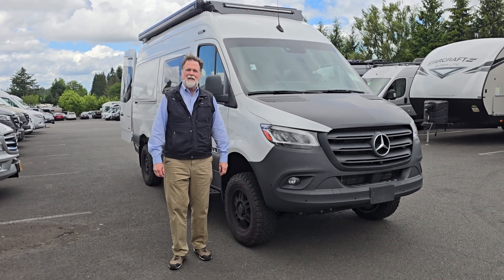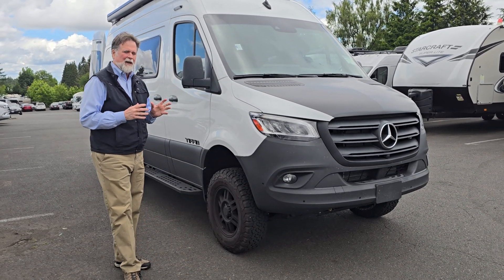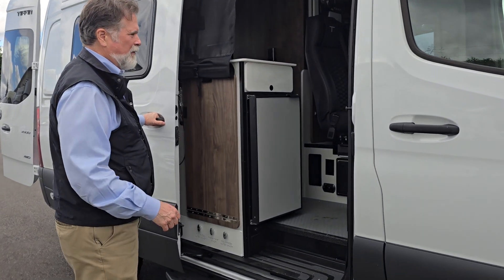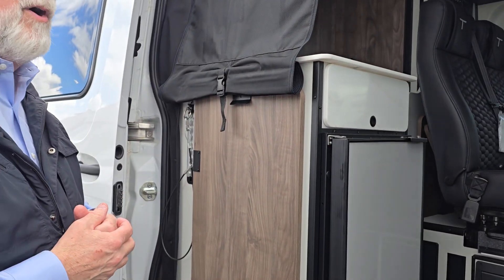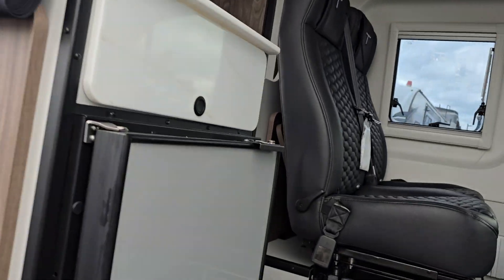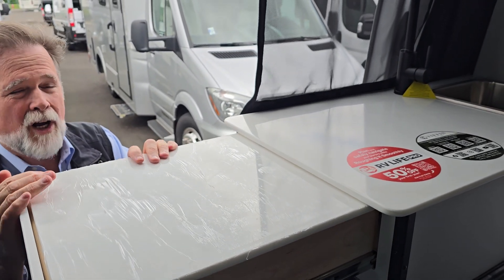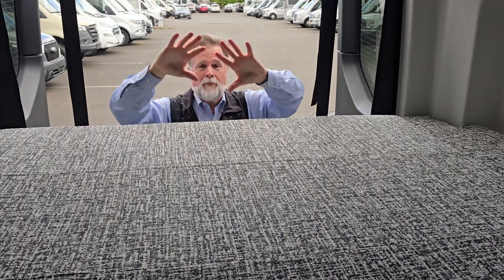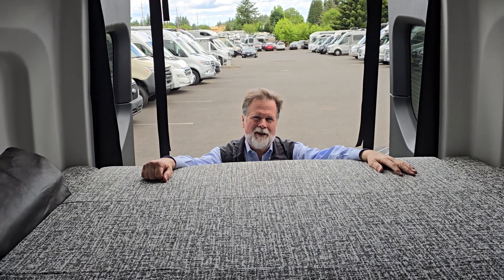New 2025 Tiffin Motorhomes GH1 Std. Model - Sandy, OR - #22761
Pick a place, any place, and start packing. This off-road capable diesel van features a 49" x 79" gear garage beneath the power lift bed where you can store camp chairs, paddle boards for the lake, outdoor games and plenty of hiking gear. The on-board wet bath will keep you fresh and clean, and you can easily whip up meals and snacks in the kitchen with a single-burner induction cooktop and refrigerator beneath the counter for your perishables. There is also a sink for cleaning up and a removable counter extension. A jump seat and removable wall mounted swivel table behind the driver's seat can accommodate you for meals or a game of cards, or you can choose the optional adventure bar work/storage solution in place of the jump seat. Both front driver and passenger seats swivel to the back so you'll have plenty of seating even with company. At night, the power lift bed will allow you to get a great night's rest so you can enjoy it all again the next day!

The GH1 by Tiffin is the perfect couples coach that can take you just about anywhere you dream to go. The all-wheel drive chassis is equipped with a Fox Shock suspension package so that you can handle any type of terrain. You will enjoy on-board solar, climate controls with wall-mounted thermostat that features a built-in temperature sensor to keep you comfortable so you can go off the beaten path and stay awhile.  Solid surface countertops are easy to clean and the TecnoForm cabinetry pairs nicely with the grey nickel plate thermoplastic polyolefin flooring. Enjoy cooking meals using the portable single-burner induction cooktop and 12-volt 3.1 cu. ft. refrigerator freezer with an integrated whiteboard for your perishables. You are going to love traveling in this class B diesel adventure van that will take you anywhere, even a little off-road!